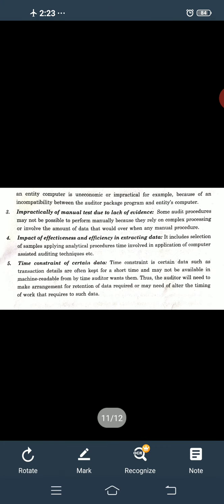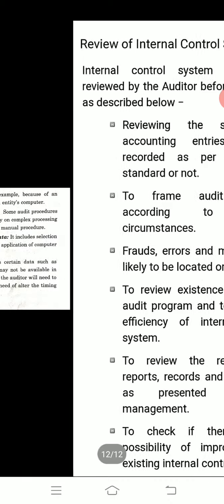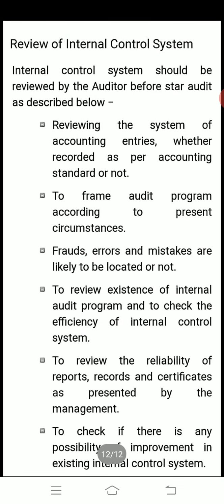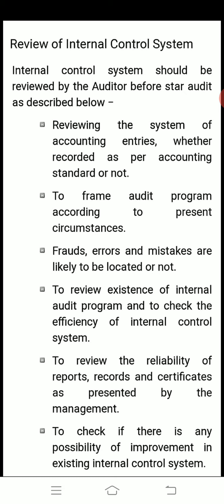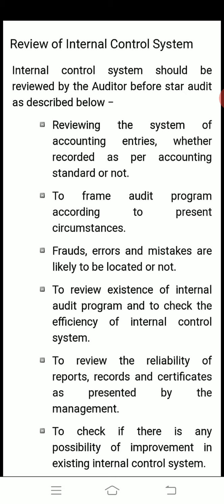III B Com, AA, Unit 6, Audit Under Computerized Information System, Part 7